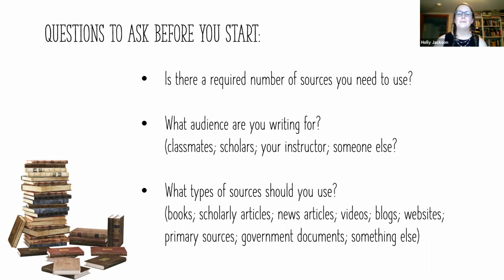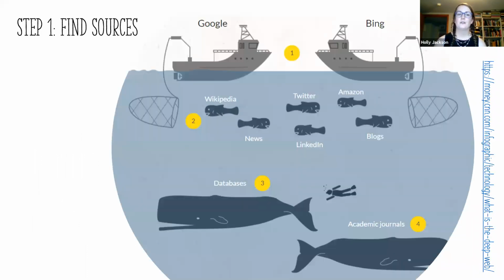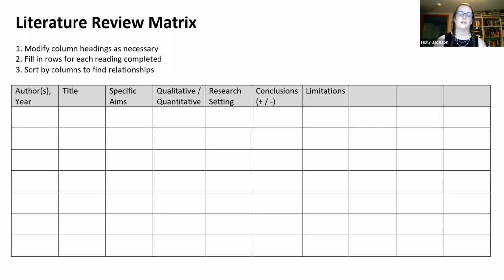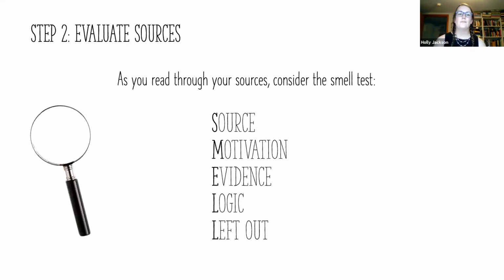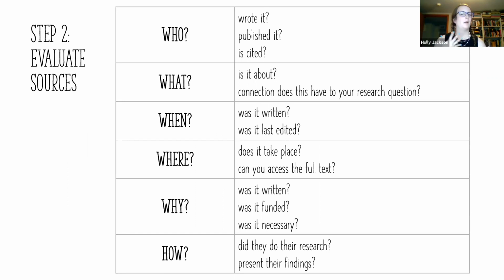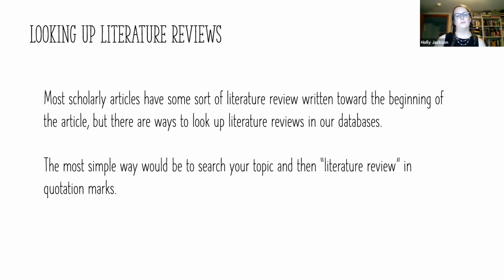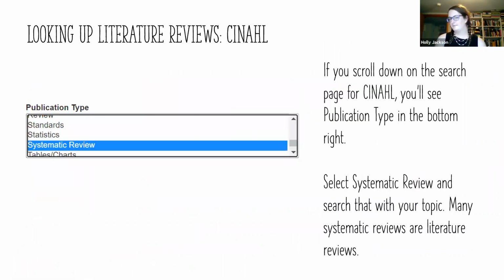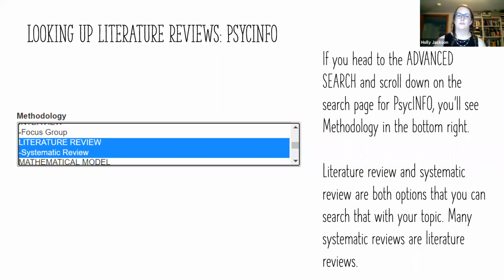Creating a Literature Review